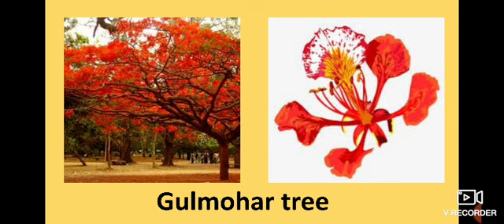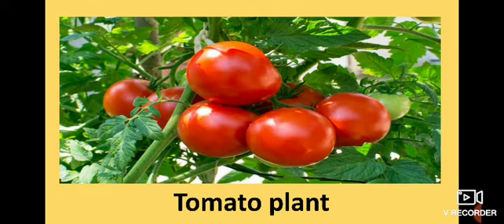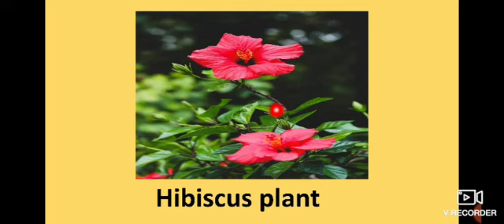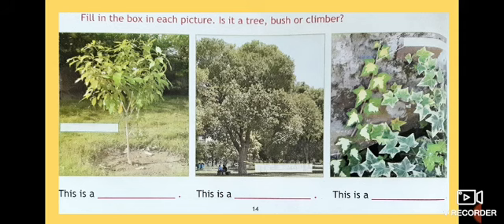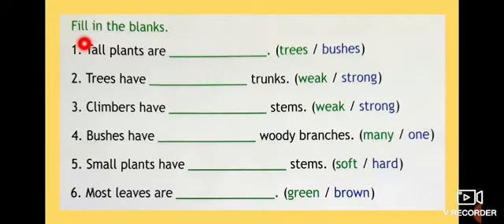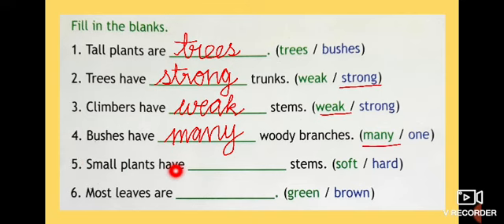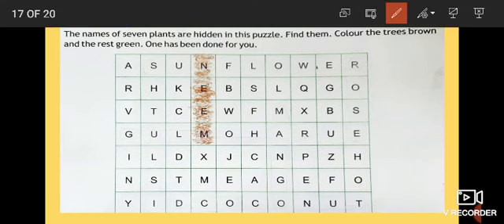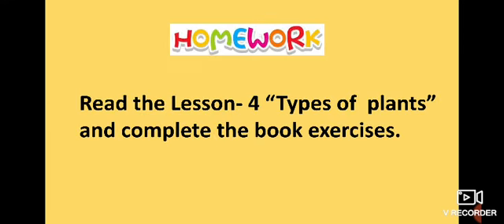Class 1/ICSE/Science/Session 7